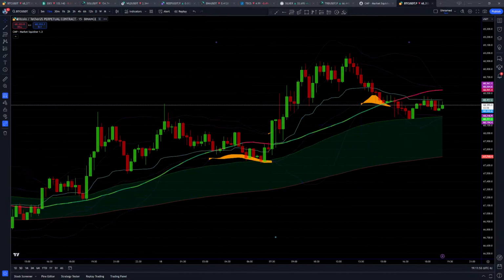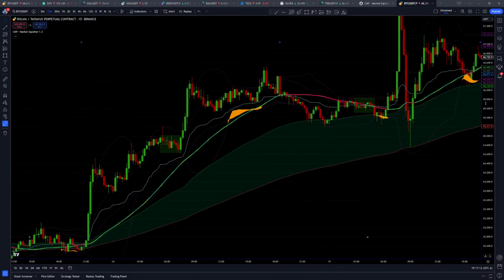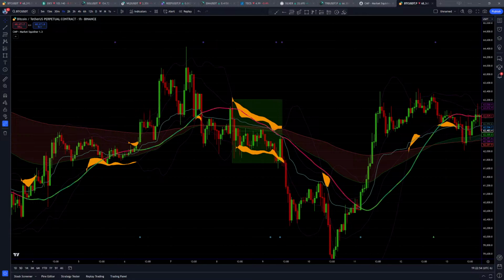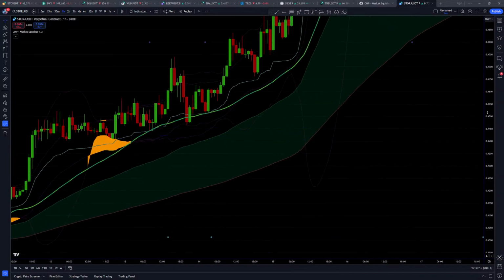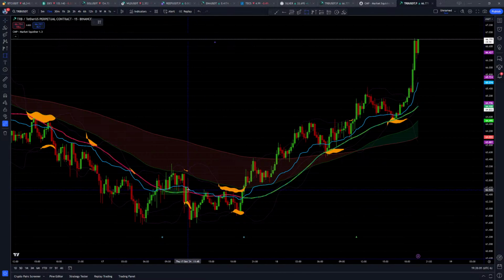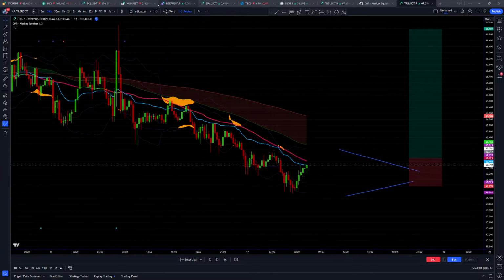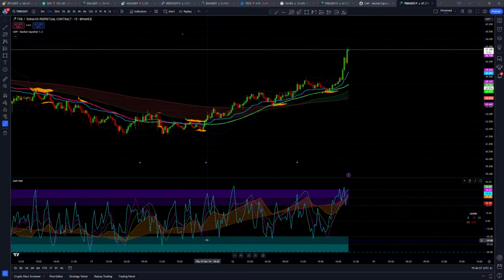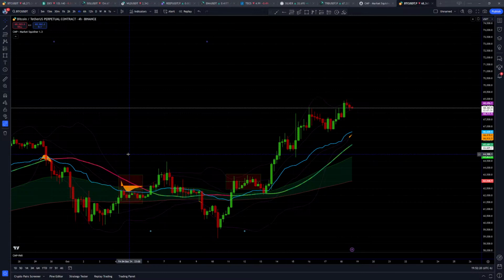Live with Astronaut Toad 10/18/2024 (Not Financial Advice, Educational Purposes only)